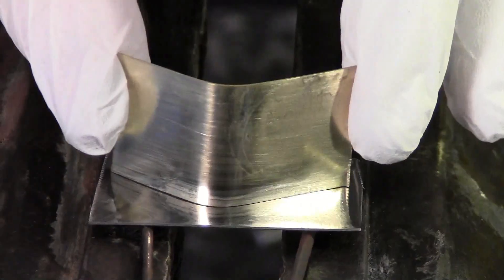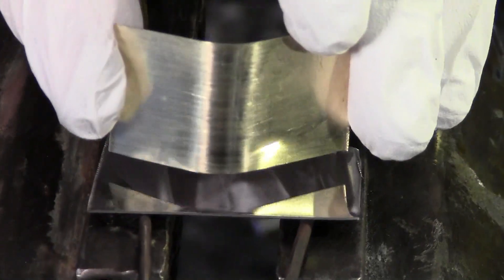Brazing Stainless to Brass with SSF-6? Flux-Coated Silver Rods Make It Shockingly Simple!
Using a propane torch and SSF-6 Silver Solder, Mike joins a stainless steel plate to a brass plate.  SSF-6 is flux coated, and 1 inch of material flows 18 inches on tight-fitting this material as shown in the video. --you'll notice Mike did not have to add more brazing rod, because the SSF-6 is 56% silver and flows out with the flame.

The SSF-6 is food grade silver solder. The rod works in all positions. The rod is made for maintenance but is often used in production. The SSF-6 will even adhere to cast iron and cast steel. Metal artists like the SSF-6 flux coated rod as it bonds to a larger variety of metals than your average silver solder. The rod is very popular in plating shops across North America.

The SSF-6 brazing rod works great when you don't want to show much of the rod but need high strength. A trigger start torch tip on a propane bottle is all you need for most metals. On heavier sections, oxy-propane, oxy-Mapp gas, or oxyacetylene are advised. No need to turn the metals cherry red when heating. The silver solder flows better at a dull red color.

prior to using Muggy Weld products, and adhere to all AWS welding safety guidelines.

Muggy Weld LLC shall not be liable for any loss, injury, claim, liability, or damage of any kind resulting in any way from (a) your use of this Site, (b) any services or products obtained from this Site, (c) any errors in or omissions from this Site, (d) the unavailability or interruption of this Site or any features thereof, (e) any content contained on this Site.

MSDS sheets available with purchase from MuggyWeld.com, upon request.